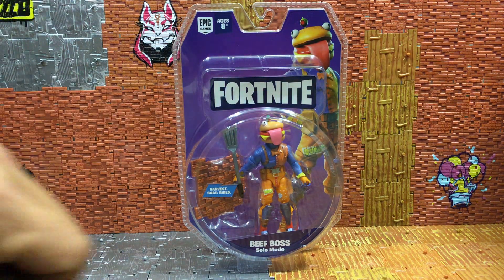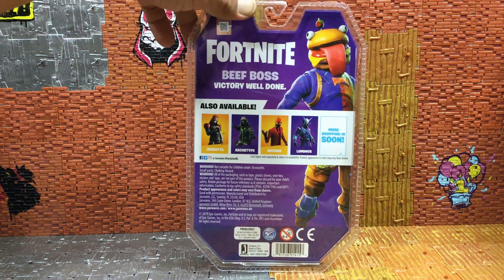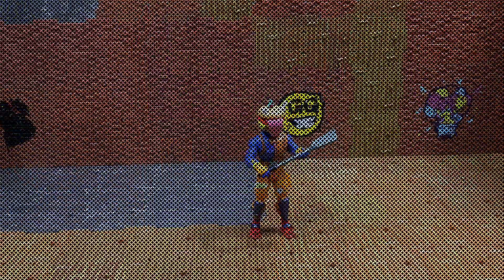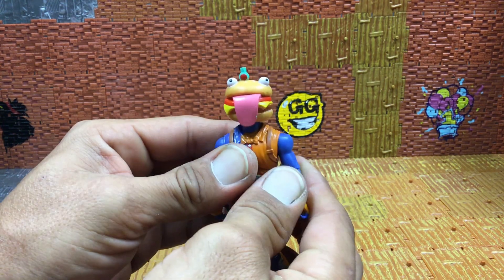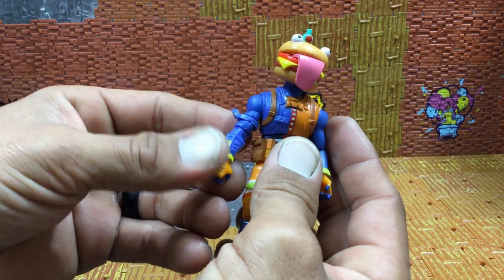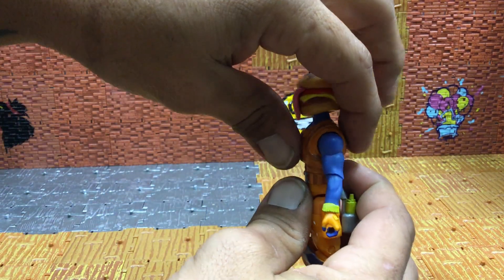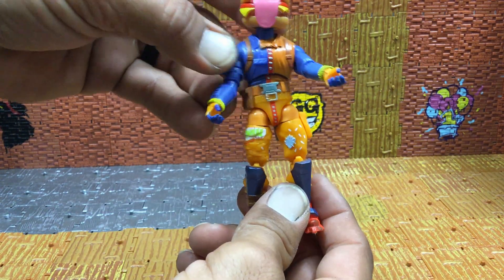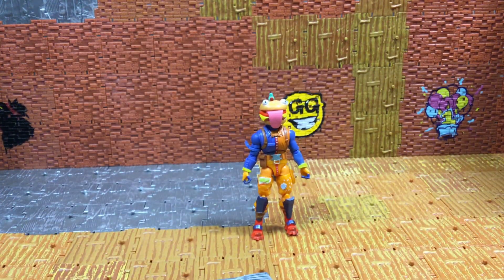Jazwares Fortnite Series 4 Beef Boss Action Figure Review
Here is the new Jazwares Fortnite Series 4 Beef Boss Action Figure Review!

THANK YOU GUYS SO MUCH FOR WATCHING!! I HOPE YOU ENJOYED THE VIDEO!